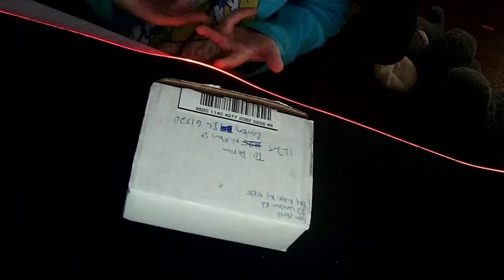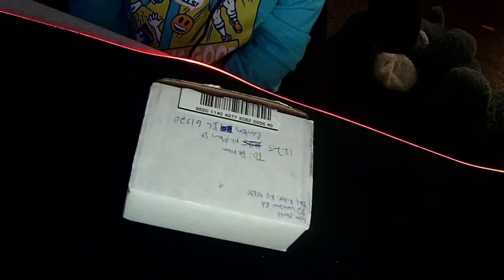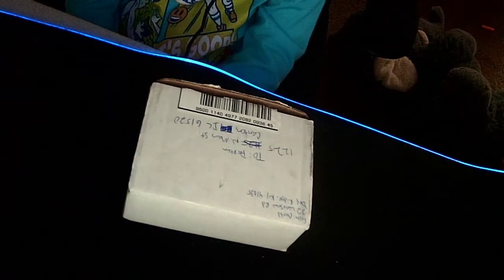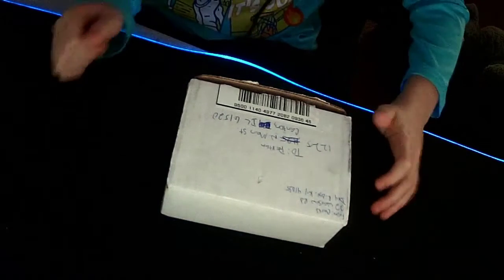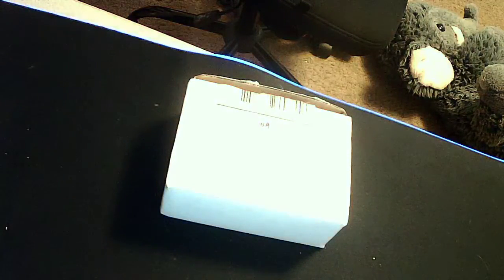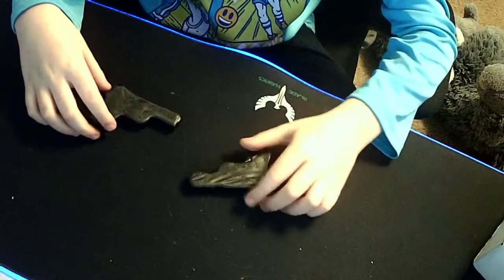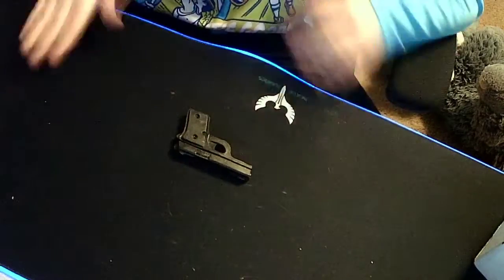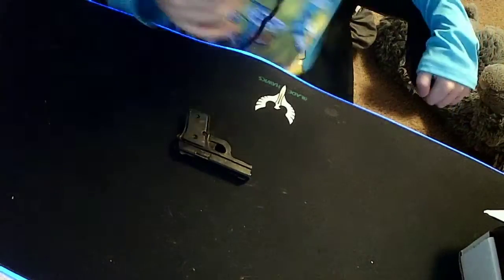Unboxing [Soap] [From Friend]